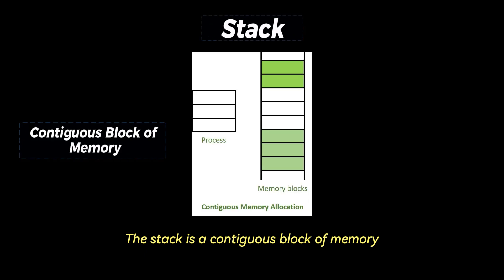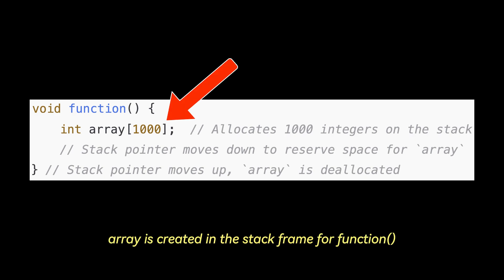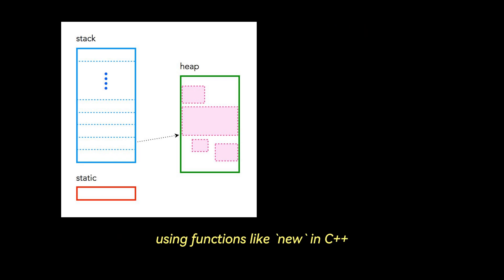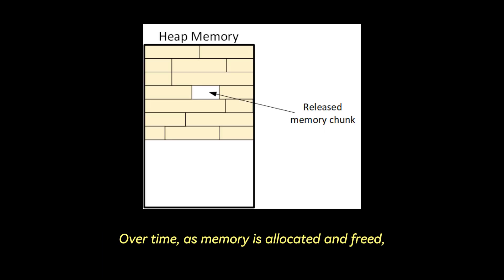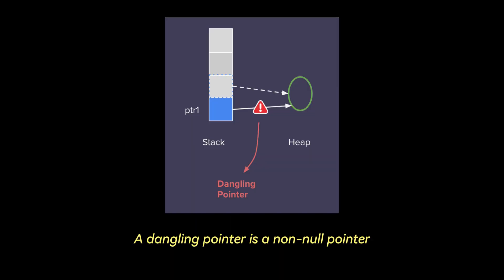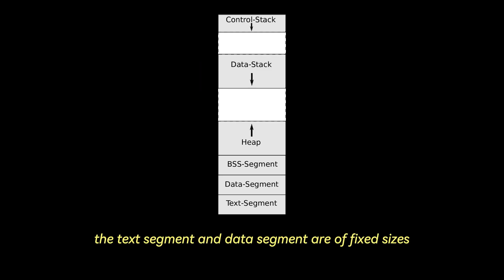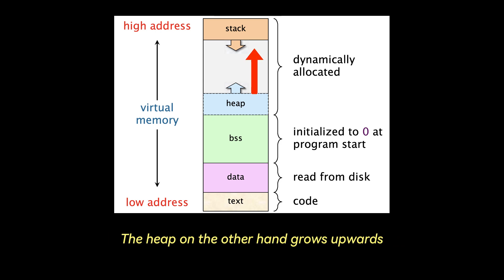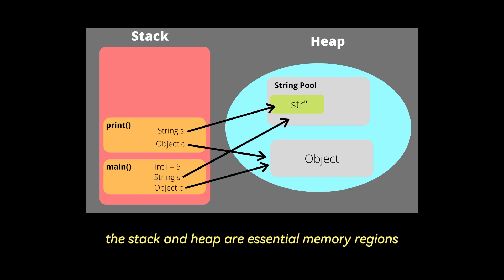Stack vs Heap Memory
Wondering how stack and heap memory really work? Dive into this in-depth guide to understand essential memory concepts with code examples and visual explanations.

We'll break down:

1. How stack and heap memory are organized and why they grow in opposite directions 📈📉
2. Differences in performance, usage, and memory allocation speed ⏱️
3. Common pitfalls like stack overflow, memory leaks, and dangling pointers ⚠️
4. Best practices for when to use stack or heap for efficient memory management 💡